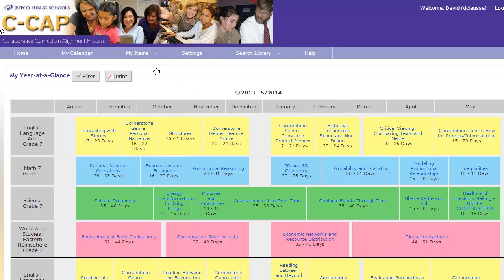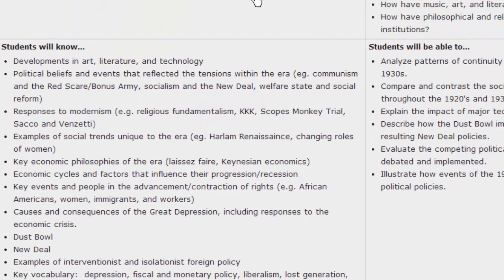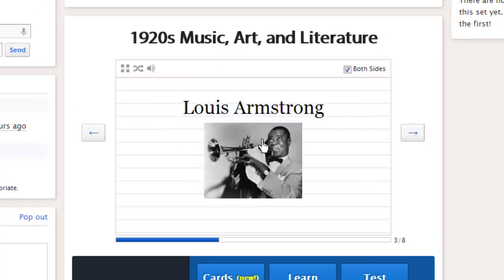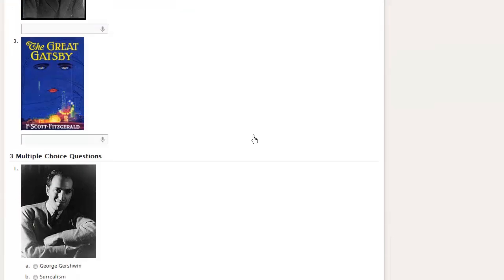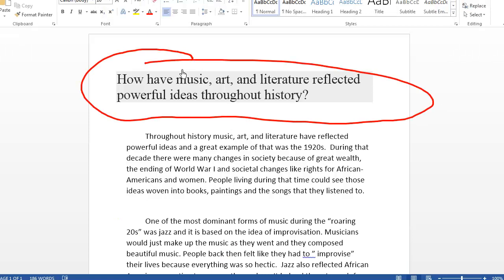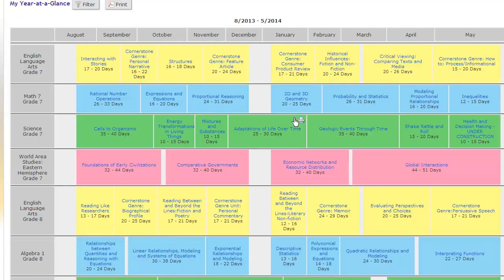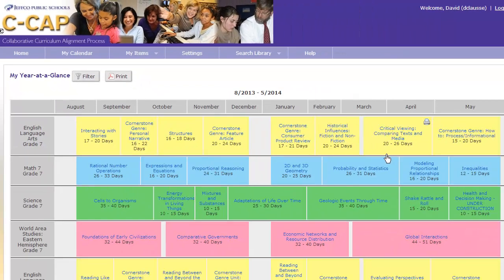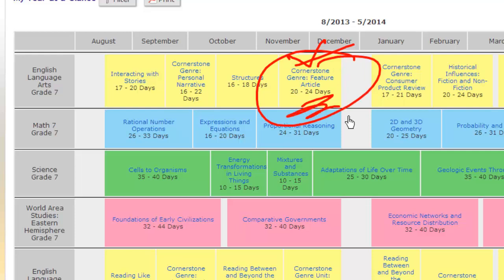For Catherine: How We Can Boost Writing Scores